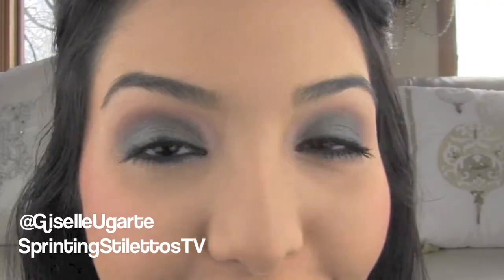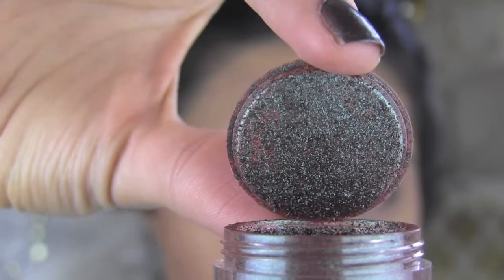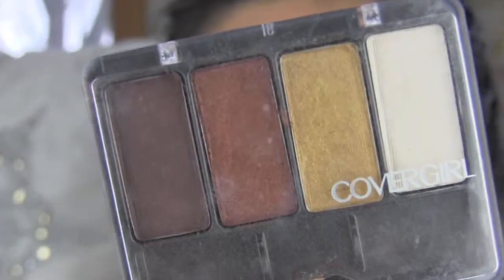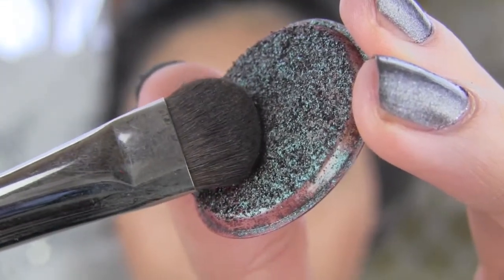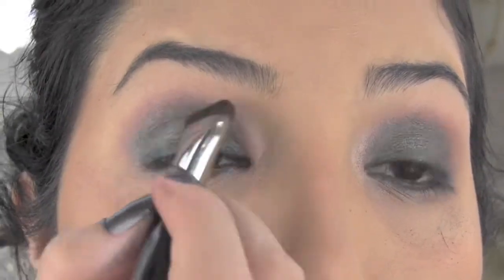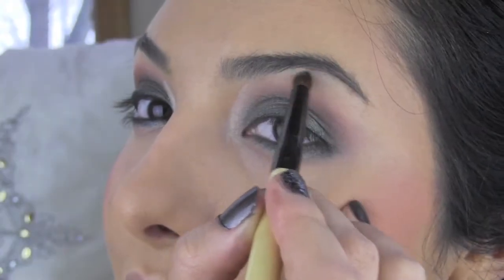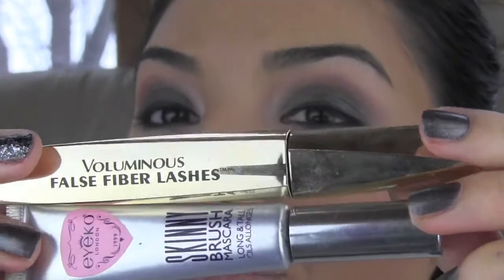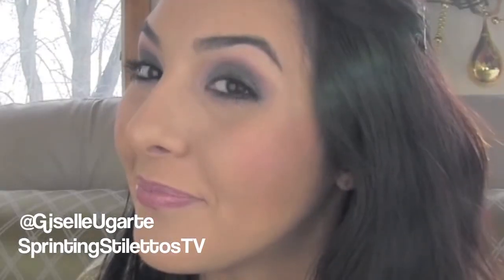Winter Eye Makeup Tutorial with Turquoise Brown MAC Metallic Pigments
An edgy winter eye makeup tutorial, featuring the MAC "Guilty Passions" metallic pigments quad. Using two colors from the quad with some of my other favorite products, I've created a dichromatic turquoise brown smoky eye. I hope you like the look and enjoy the tutorial.

Products Used:
MAC "Guilty Passions" Metallic Pigments in "Spruced" and "I've Got a Crush on You"
COVERGIRL Eye Enhancers Quad in "Coffee Shop"
Make Up Forever HD Foundation
MAC Studio Fix Matte Foundation in C3
NARS (limited edition) Cheek Palette in "Foreplay"
YSL Lip Liner #13
MAC Cremesheen Glass in "Partial to Pink"

*Please notify via email before sending packages. There is no guarantee products will be received or used in future videos.